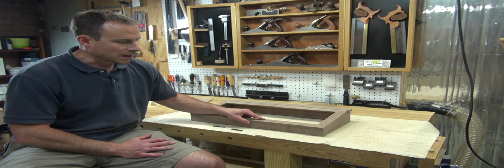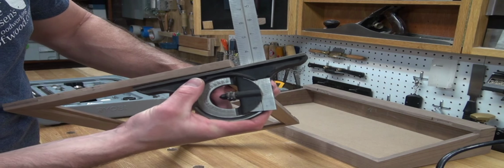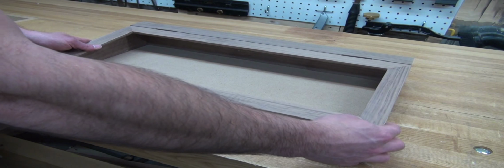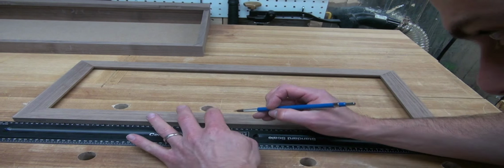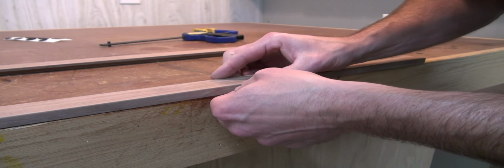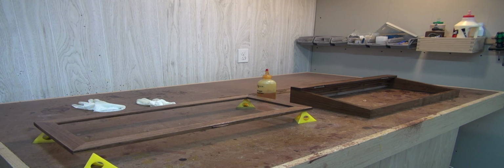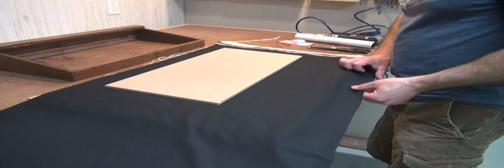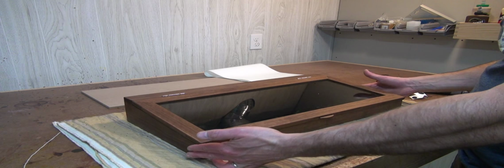Necklace Case - Episode Five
Necklace Case - Episode Five from Woodworking with The Bois Shop. Like this? Watch the latest episode of Woodworking with The Bois Shop on Blip!

Episode 5 of the walnut necklace case project.